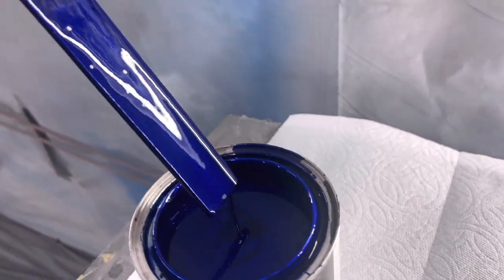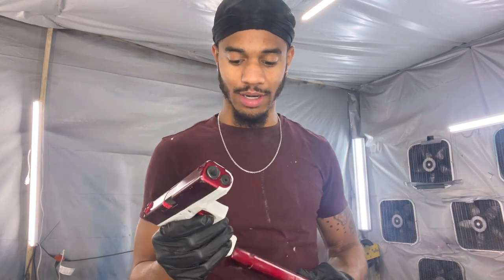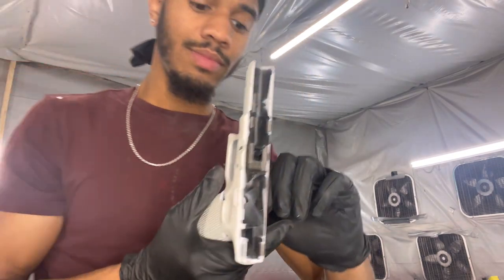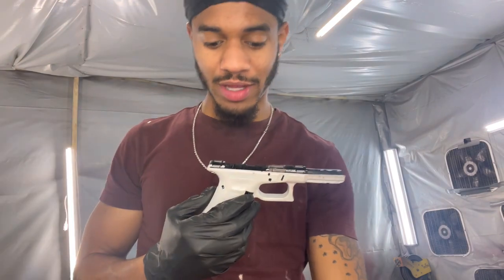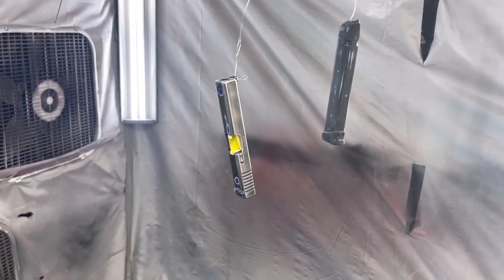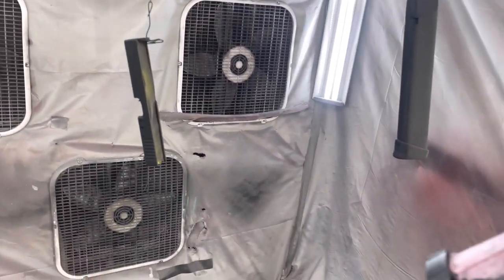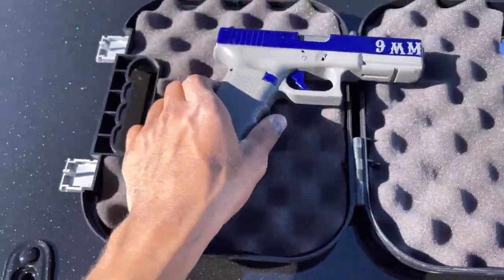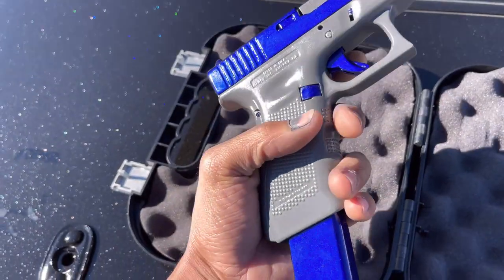Customizing Glock 17 9mm DIY Kandy Cobalt￼ blue and destroyer grey￼￼ ￼| From House Of Kolor ￼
Glock Accessories￼!
Here’s the link to this color
Decided to Customize my Glock 17 on my day off￼, I’ve had this color for a while and wanted to see how it looked. Tell me what you guys think of this color combination￼! Feel free to work send me some ideas￼!